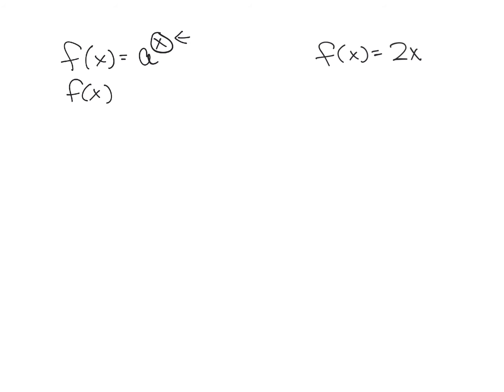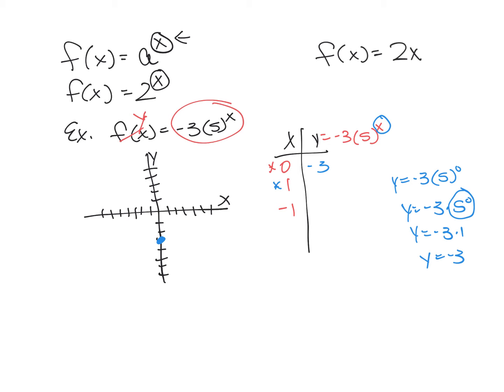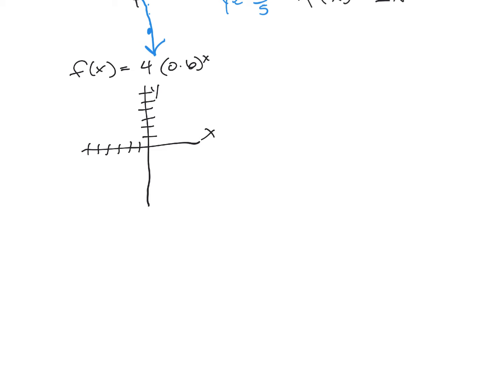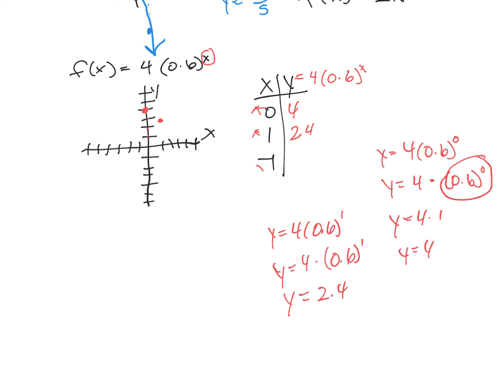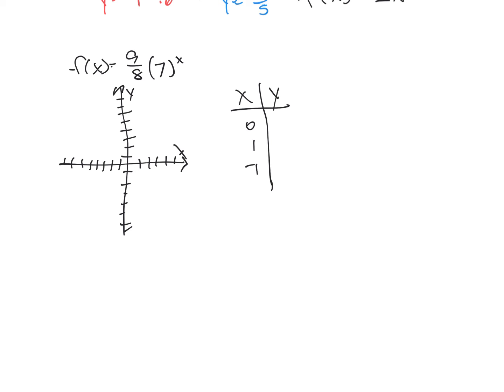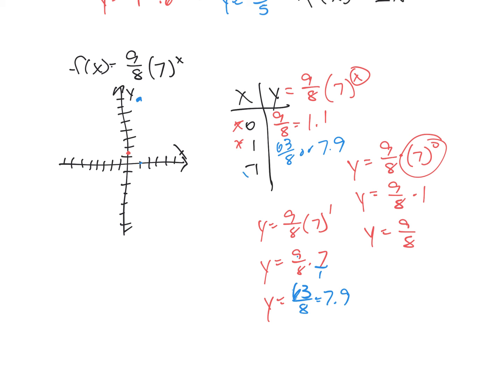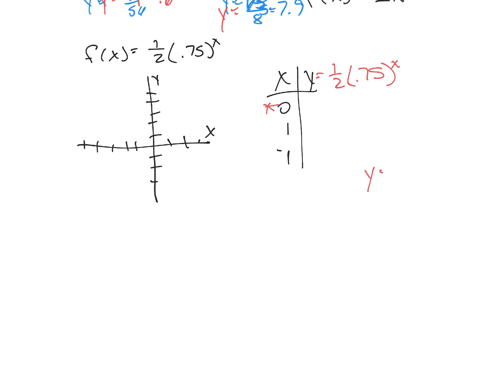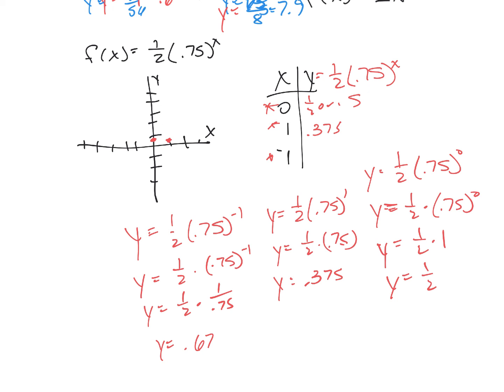6.3c Alg 1.mp4